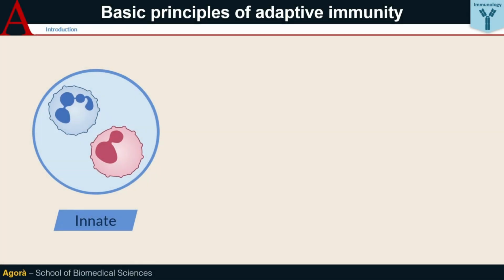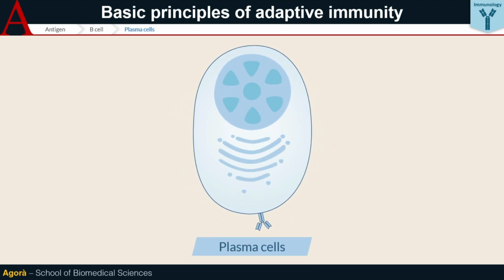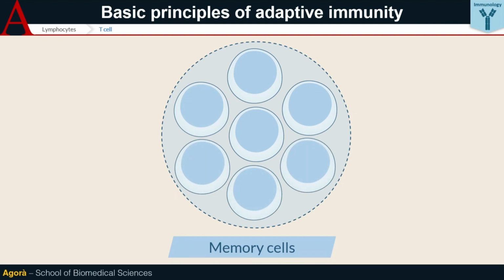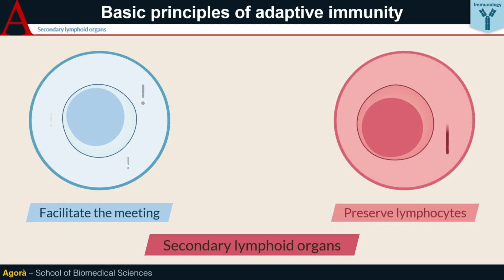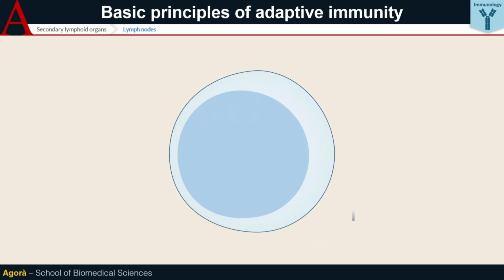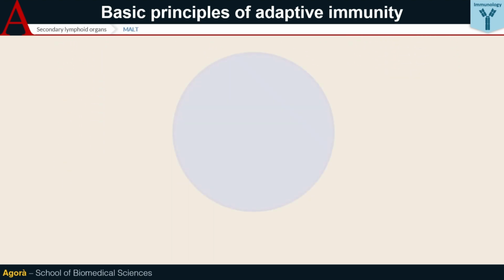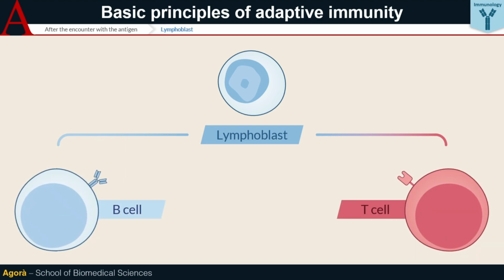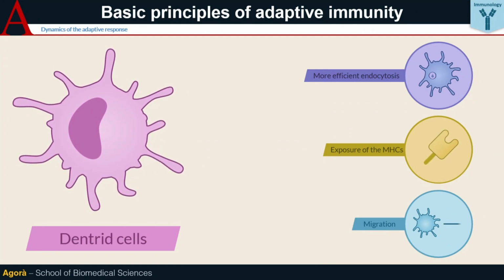Basic principles - Adpative immunity - IMMUNOLOGY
The mammalian immune response can be divided into two branches: innate immunity and adaptive immunity. Innate immunity is an immediate, non-specific response that cannot perfectly distinguish different pathogens. Furthermore, once the innate immune response is depleted, there is no memory left of the encounter with the pathogen. This is when adaptive immunity becomes crucial. Adaptive immunity  recognizes specific components of specific pathogens and retains the information of the encounter.
This is due to the presence of billions of cells circulating, lymphocytes of adaptive immunity (often simply referred to as lymphocytes, being far more numerous and more important than those of innate immunity).